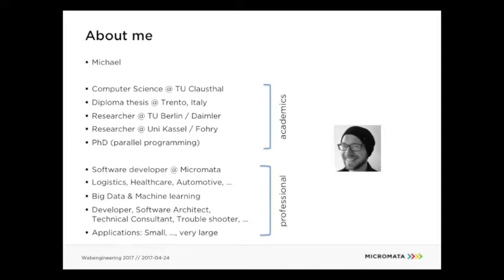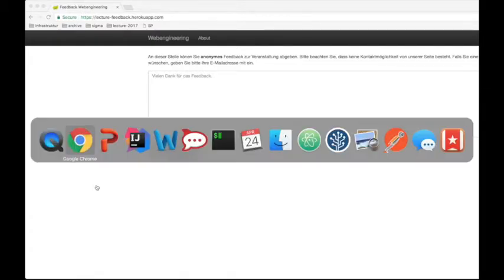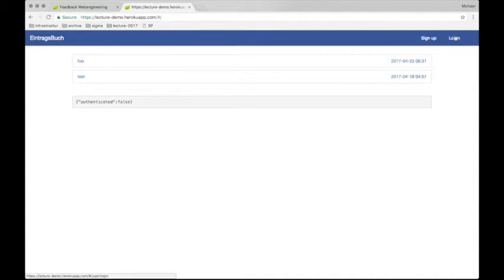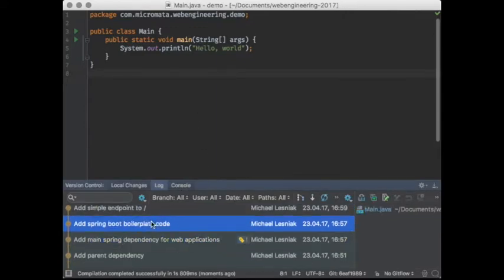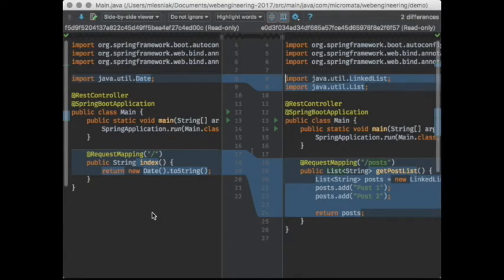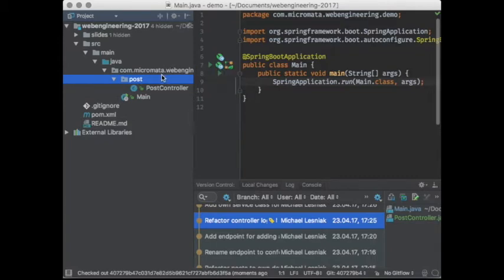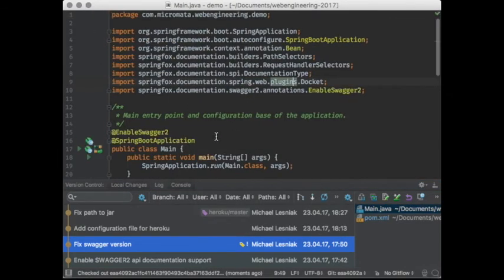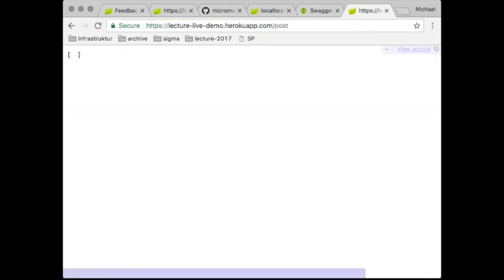Web Engineering. Vorlesung 1 vom 24. April 2017